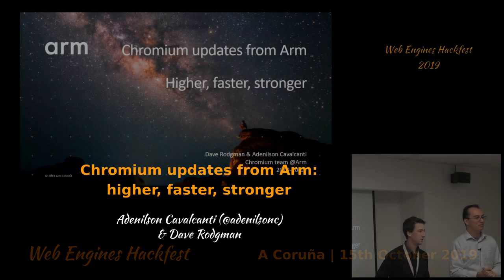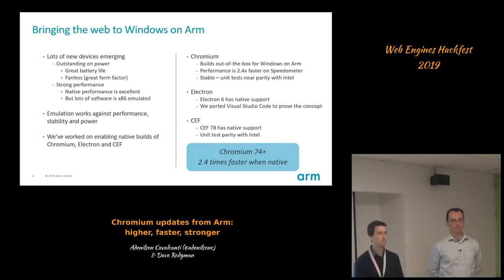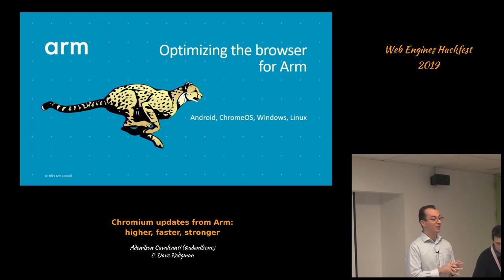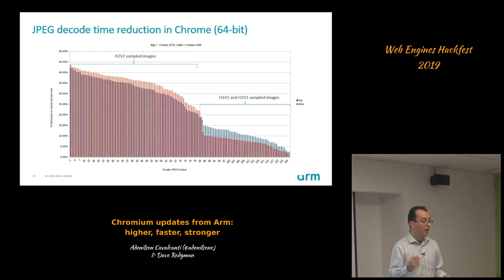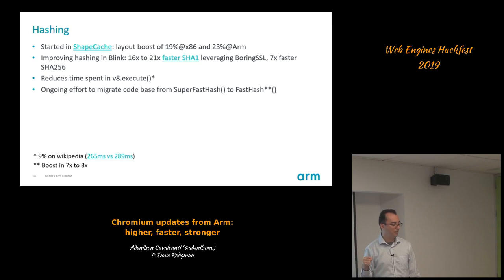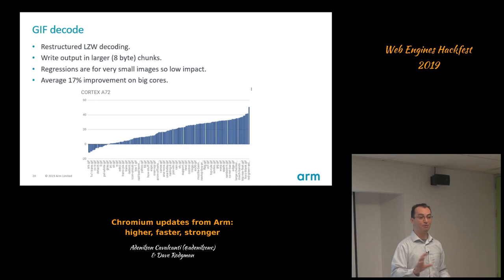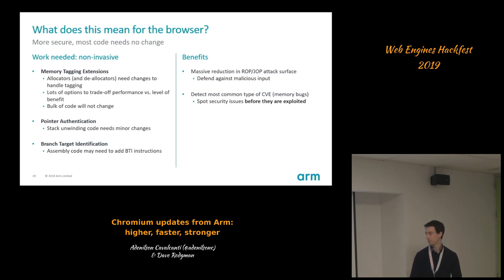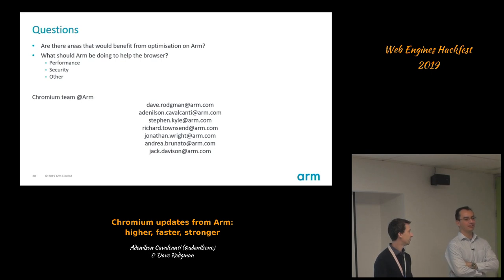Adenilson Cavalcanti & Dave Rodgman - Chromium updates from Arm: higher, faster, stronger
Title: Chromium updates from Arm: higher, faster, stronger
Author: Adenilson Cavalcanti  & Dave Rodgman
Date: 15/10/2019